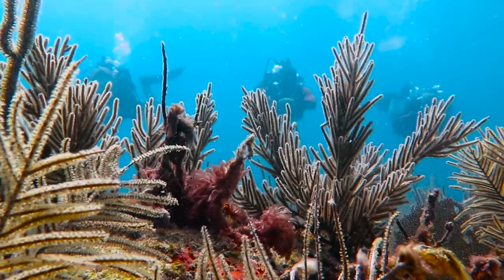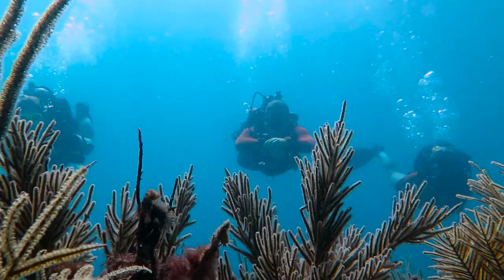New Study Found Ocean Acidification May Be Impacting Coral Reefs in the Florida Keys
MIAMI—In a new study, University of Miami (UM) Rosenstiel School of Marine and Atmospheric
Science researchers found that the limestone that forms the foundation of coral reefs along the Florida
Reef Tract is dissolving during the fall and winter months on many reefs in the Florida Keys. The
research showed that the upper Florida Keys were the most impacted by the annual loss of reef.